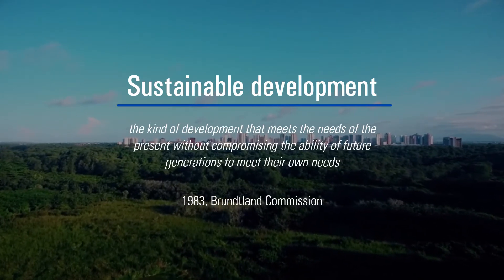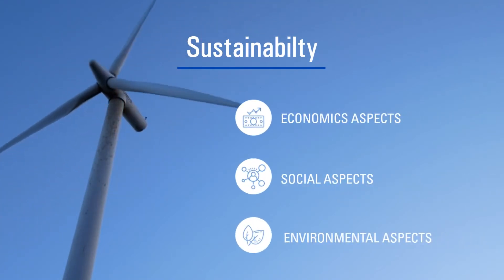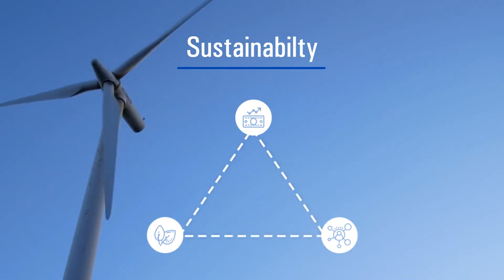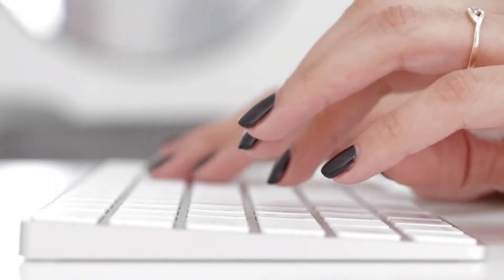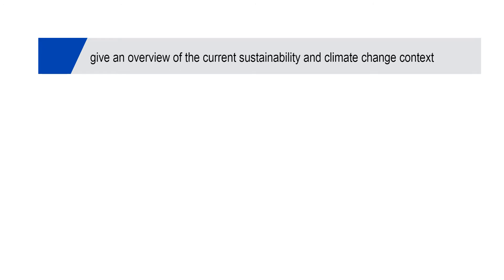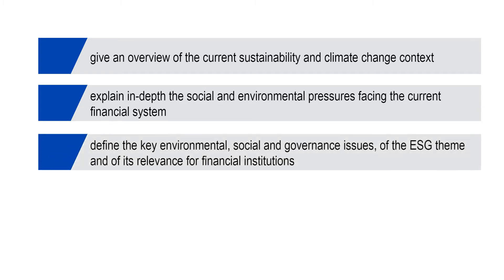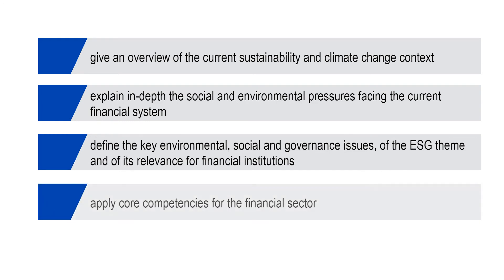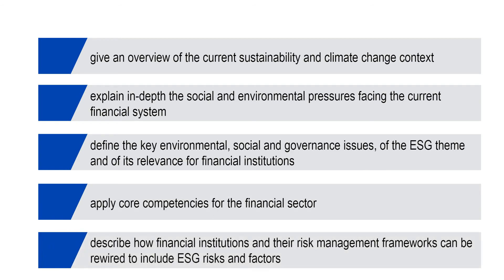Introduction to ESG and climate change risk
Teaser of Introduction to ESG and climate change risk